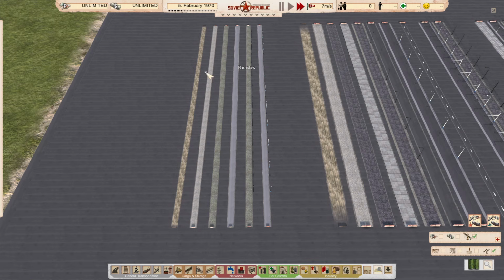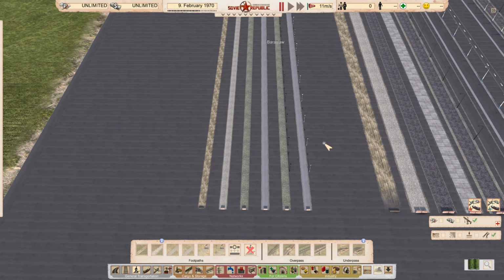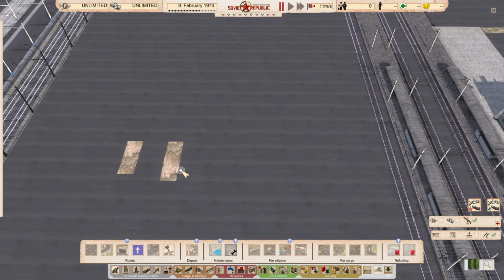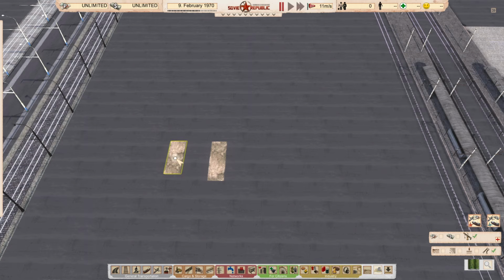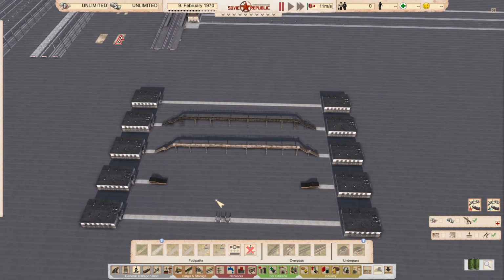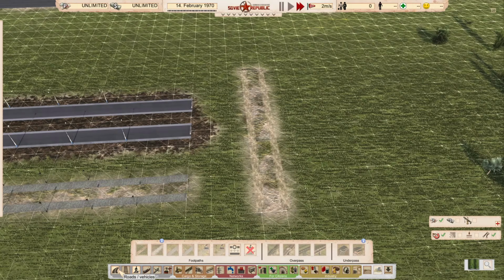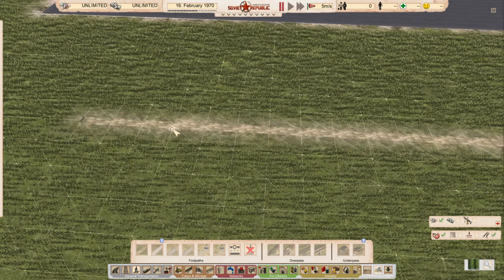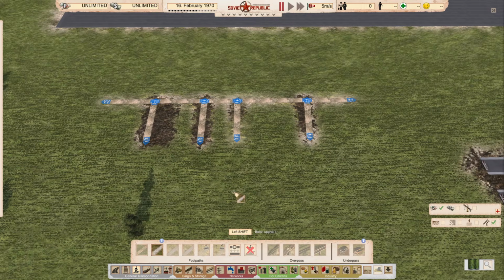Road and Footpath Guide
Welcome to my Guide series for Workers and Resources Soviet Republic.  This guide will feature all the basics you need to know about roads and footpaths as well as few tips and tricks.

0:00 Intro
0:23 Types of footpaths
3:16 Types of roads
6:52 How to make sure your Roads and Footpaths are built by machines
8:29 Footpath walking distances
10:17 Tips and tricks to extend walking distance
13:57How to get your lights on the correct side
16:41 Nodes
20:25 Outro